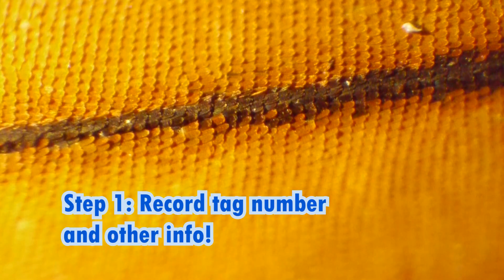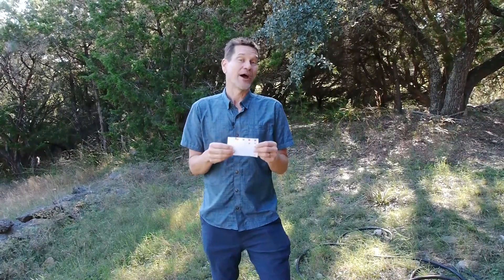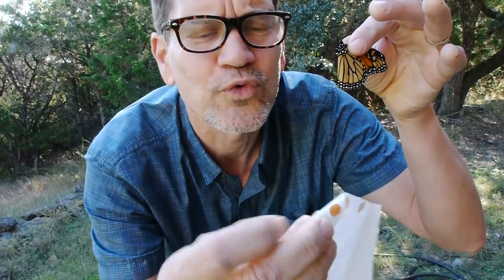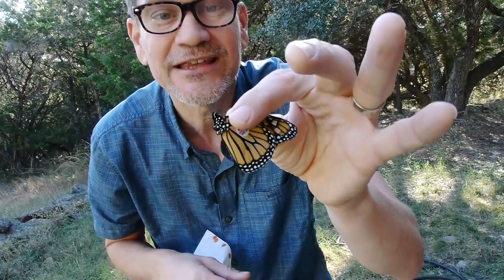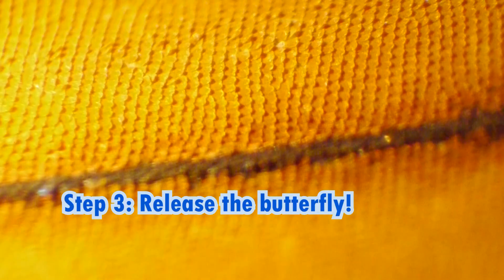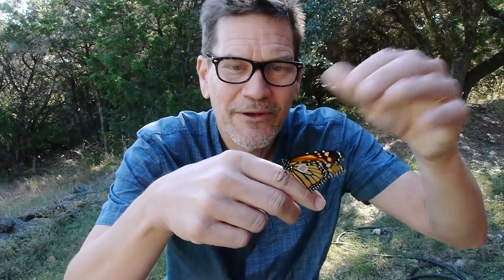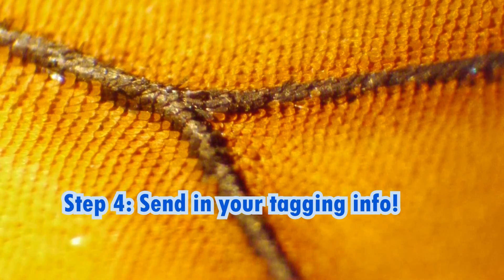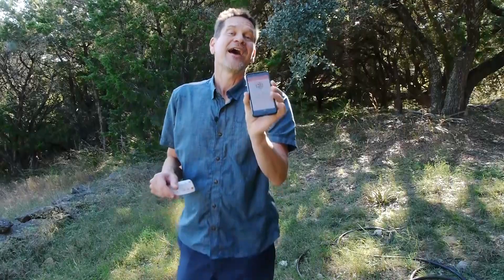4 easy steps for tagging a monarch butterfly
Be a citizen scientist and help monarchwatch.org tag butterflies as part of this program that has been going on since the 1940s!

0:00 Intro: Why tag a monarch butterfly?
0:21 Step 1: Record the information!
0:42 Step 2: Where and how to put the tag on
1:09 How to hold a butterfly so you don't hurt it
1:31 Step 3: Release!
2:03 Step 4: Send in your information!
2:35 Be a Citizen Scientist!